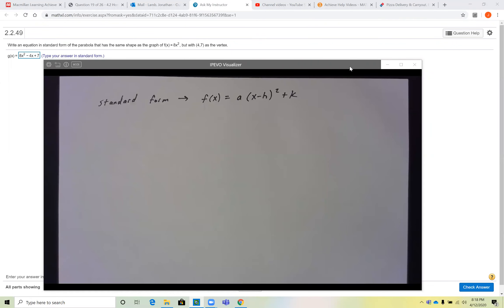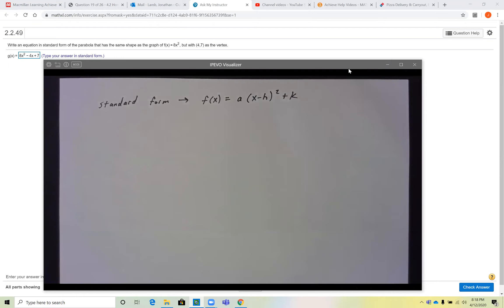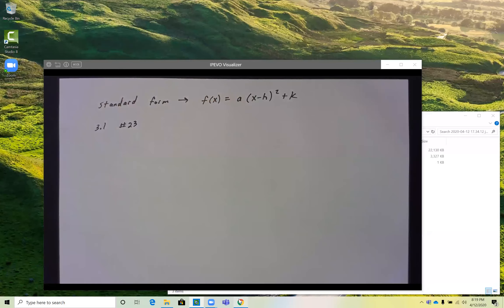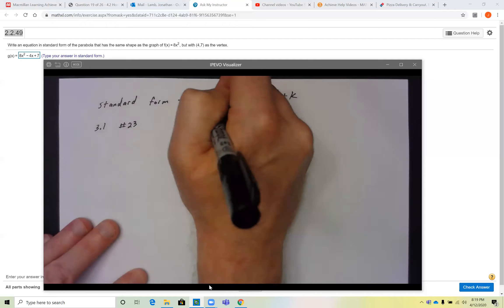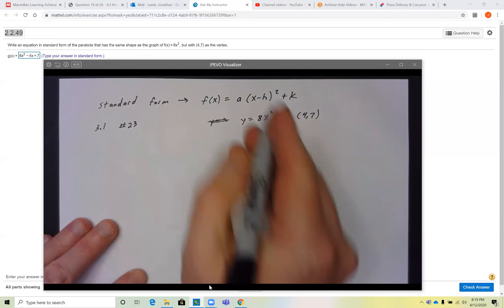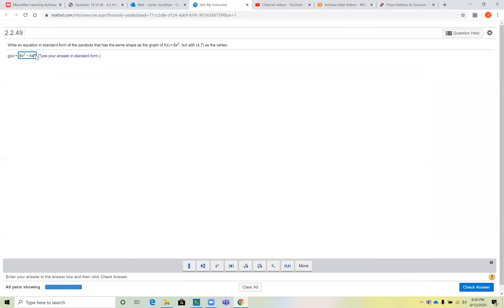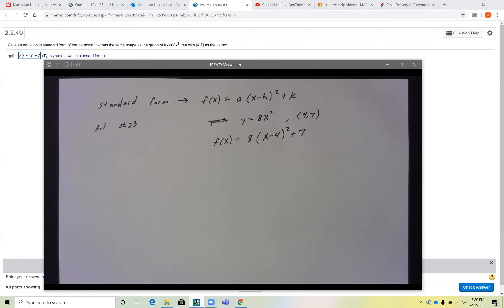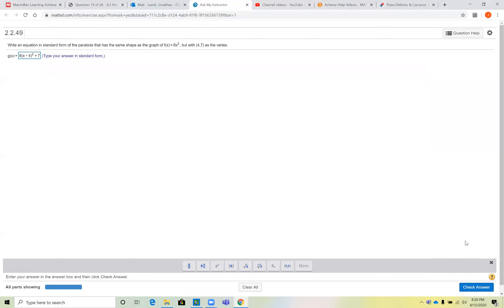MyLab 3.1 23